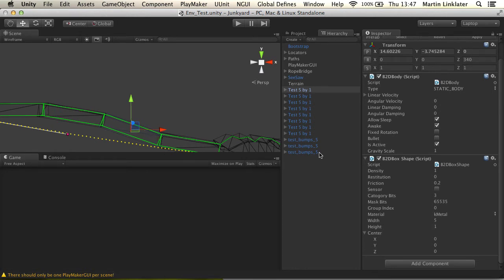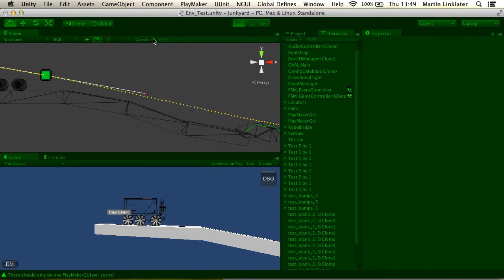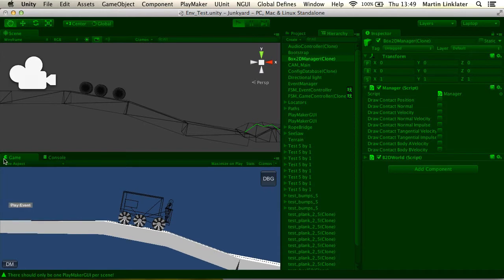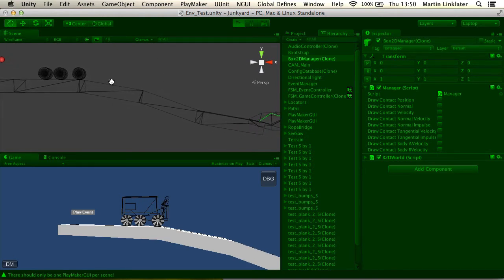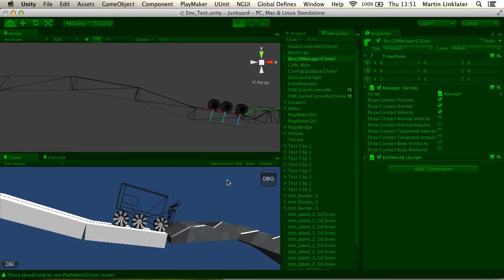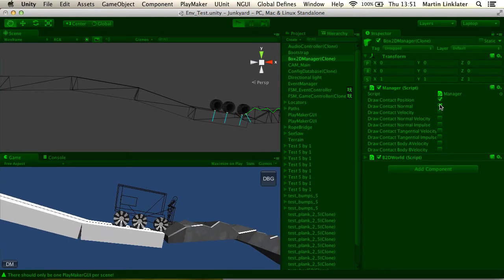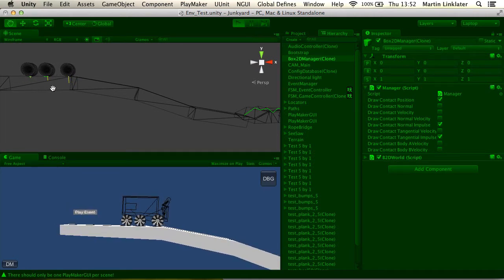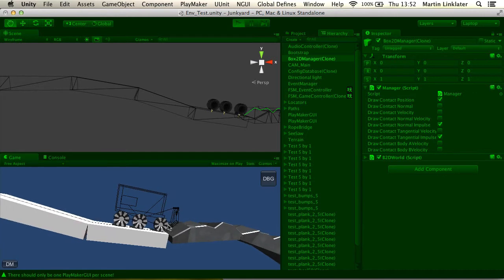Dev Diary Sept 12th 2013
This time I get down and dirty with box2d contacts. Categorising them and delving deep to get some good numbers to drive the simulation system.